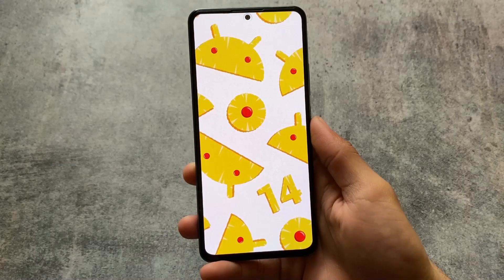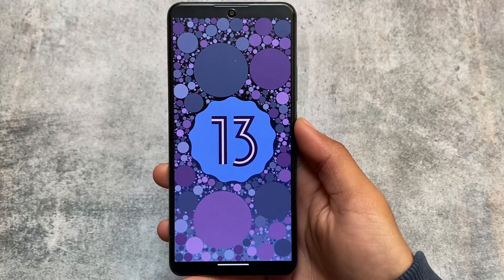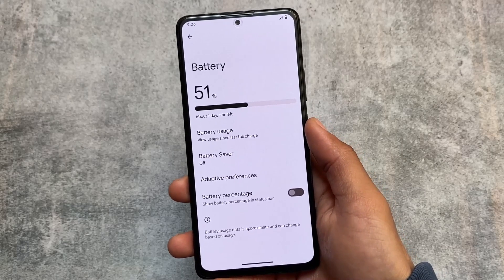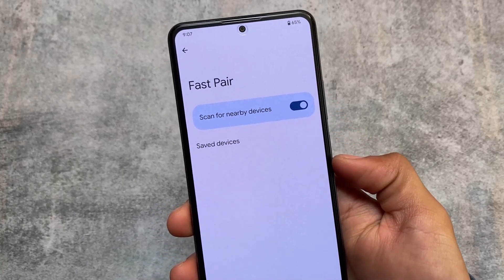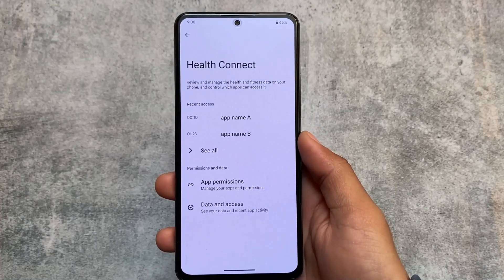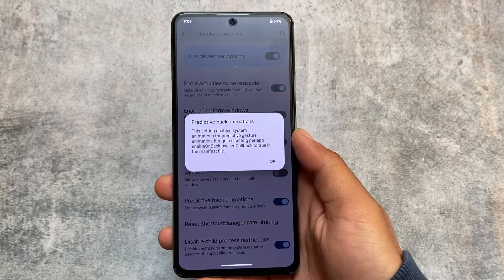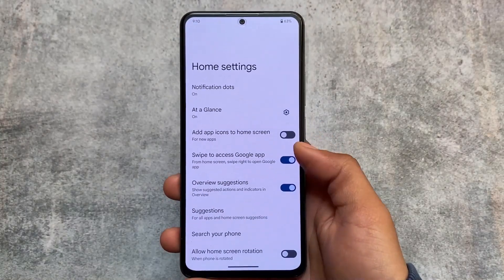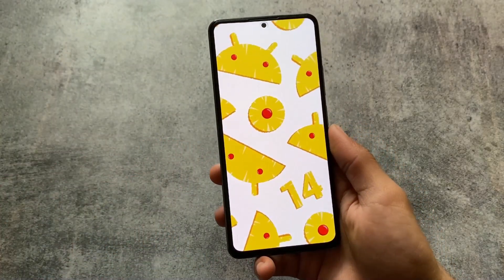Finally ANDROID 14 - Hands ON | Developer Preview 1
Hey guys, What's Up? Everything is good I Hope. In this video, I'm gonna show you " Finally ANDROID 14 - Hands ON | Developer Preview 1 ". Make Sure to watch this video till the end to understand everything.